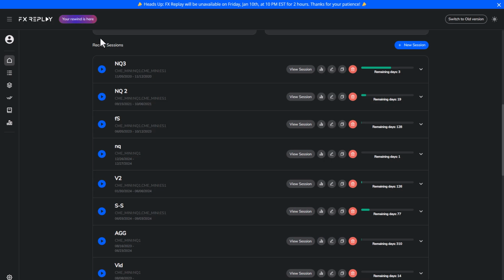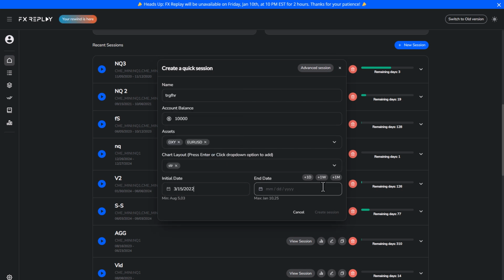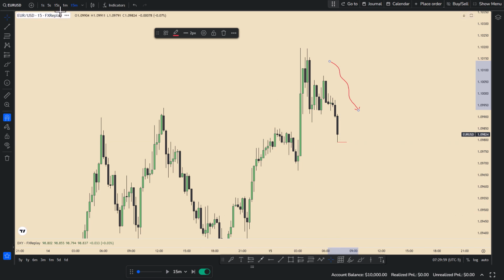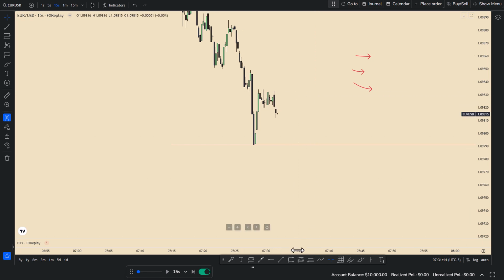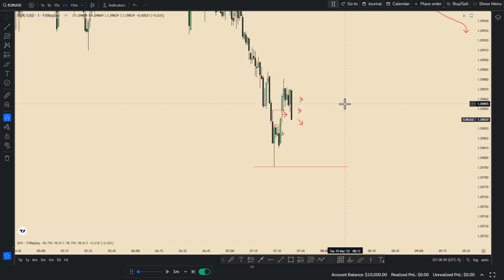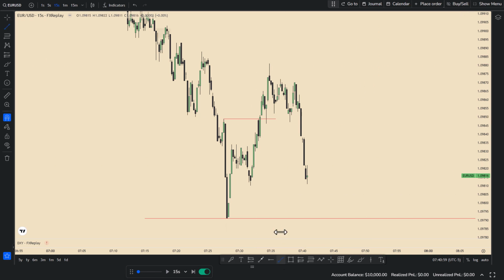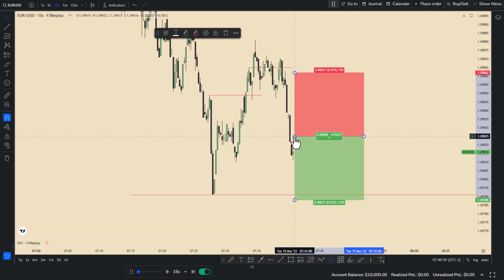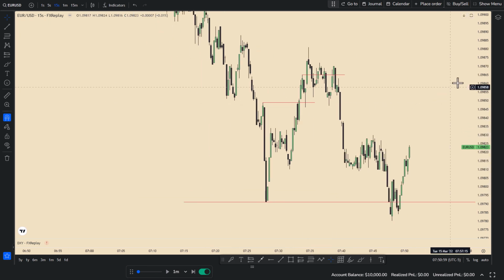This Concept Will Change How you Trade Forever...